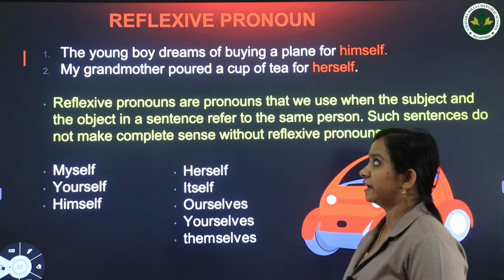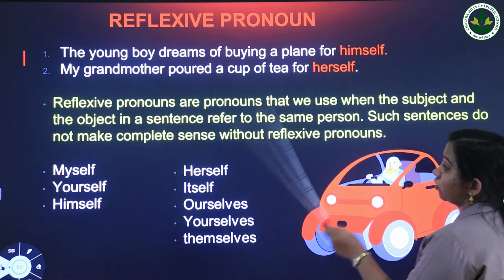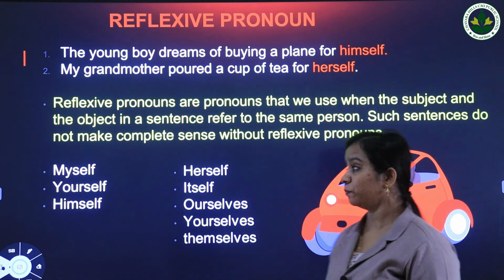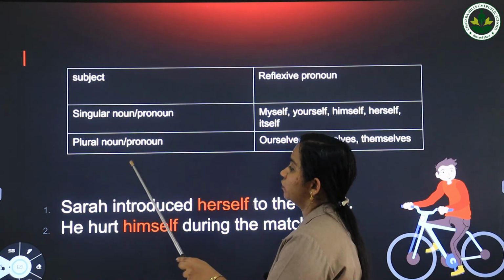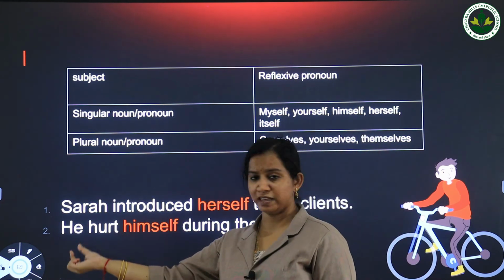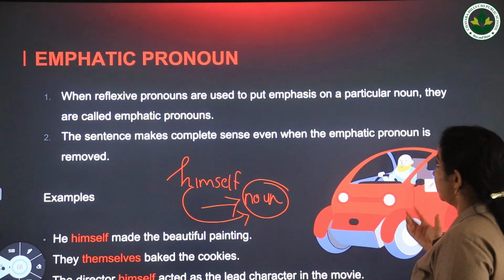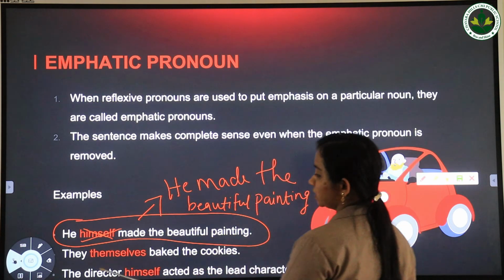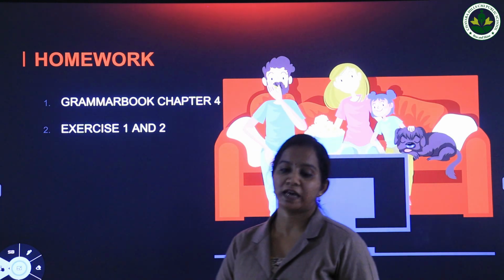5 ENG GRAMMAR 4 1